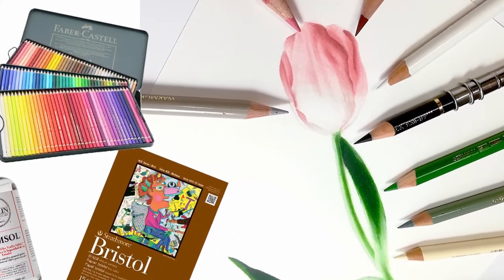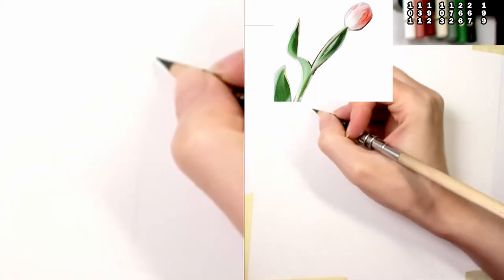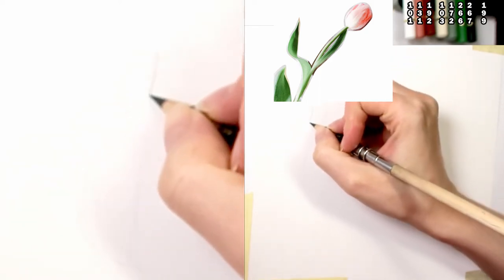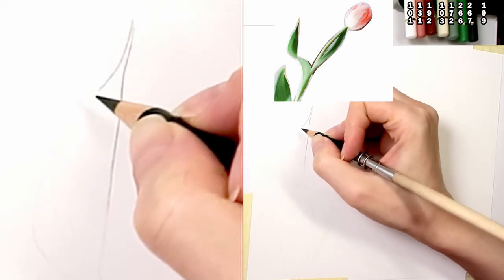Draw with me a colored pencil tulip drawing 🌷 Polychromos and oms botanical art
This is a real time drawing video that shows how to draw realistic tulip with color pencils. The video is in normal speed so you can see how I made this illustration from start to finish and draw with me a colored pencil tulip drawing.

🎨 Materials used to make this polychromos and oms botanical art 🎨
📄 strathmore 400 Series bristol paper Vellum
🖍️ Faber Castell Polychromos colored pencils: 101, 131, 192, 103, 172, 266, 267, 199
gamblin gamsol oms

📷 Reference photo for this tulip in colored pencils botanical drawing 📷

🎨 Get the art print at shorturl.at/glQS9
🎨 Get the coloring page at shorturl.at/qB019
🎨 Get the grayscale coloring page at shorturl.at/tT037

Contents:
00:00:00 – Intro: color pencils and oms flower illustration of a tulip
00:00:08 – Adding the base layer of colored pencil
00:23:34 – Blending with oms
00:30:38 – Leaf on the bottom left
00:40:12 – Leaf on the top left
00:48:12 – Stem
00:54:33 – Leaf on the right
01:00:04 – Flower
01:14:45 – Finished floral illustration drawing